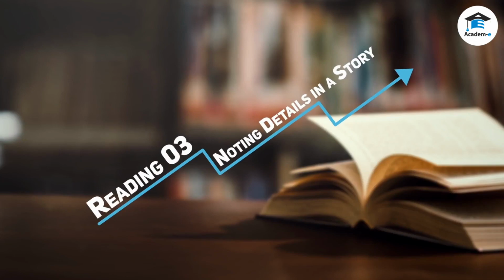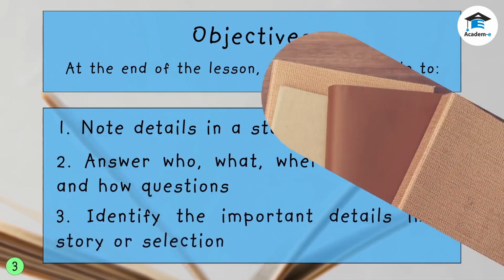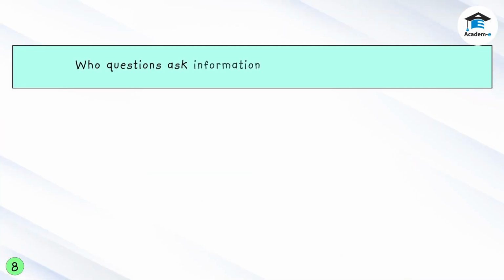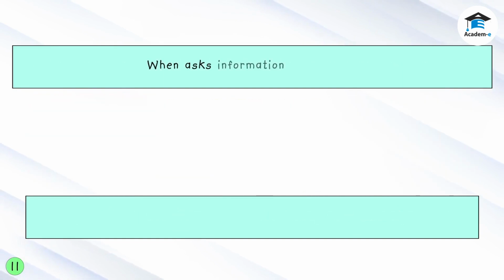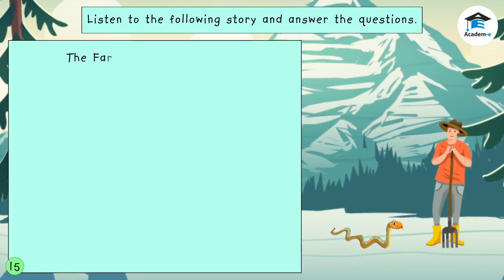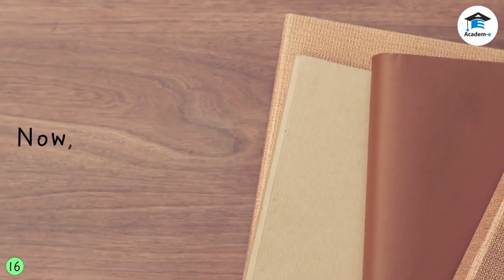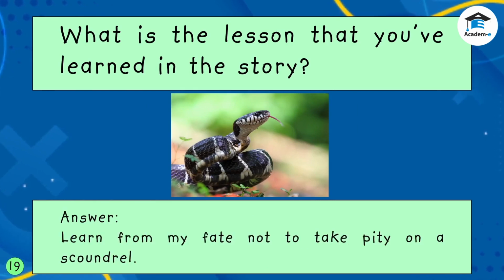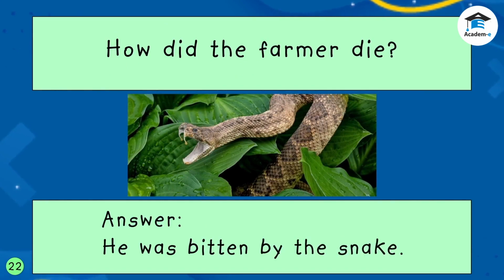READING03L21: Noting Details in a Story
LESSON PROPER
Noting Details
Our parents introduced us to reading fairy tales at an early age, and it tickles our minds and curiosity. We love hearing stories and knowing the essential details of those stories. Reading is one habit that not only will you indeed enjoy, but it will make you realize that one day, you will pass it on to your children and nevertheless apply the morals you have learned
from it in real life.

Noting details can help you understand what you are reading and make it more interesting. Asking questions will get the information you need to appreciate better what you have read. These questions will help you identify the details of a story or selection. Read and analyze them carefully.

Who questions ask information on characters and persons.
                                Examples: the boy, the old folks, an old woman

What questions ask information about things or events.
                                Examples: a gift, sick child, creepy haunted house, antique jars

Where questions ask information about places where an event happened.
                       Examples: inside the classroom, in the forest, on a dark zigzag road

When asks information about time.
                    Examples: before Christmas, during summer, yesterday, soon

Why asks for information about a reason or an explanation.
                   Examples: due to pandemic, because of heavy rains

How asks information about the manner by which an action is done.
                 Examples: smile sweetly at a person, listen attentively to your teacher